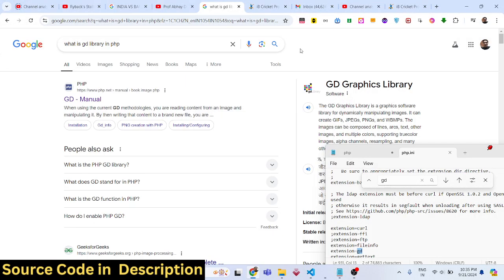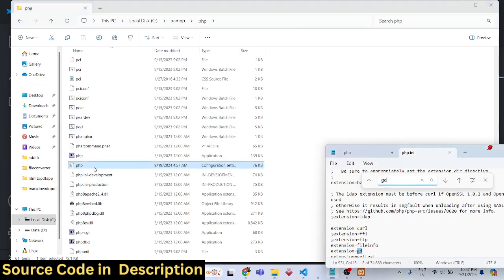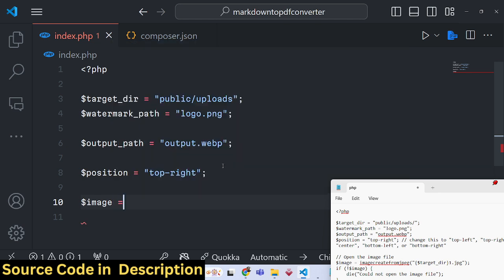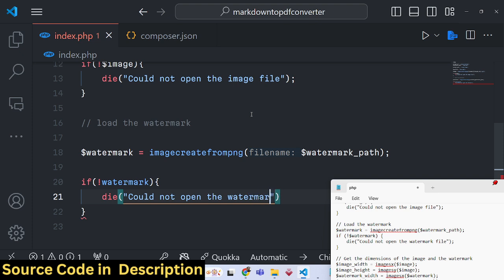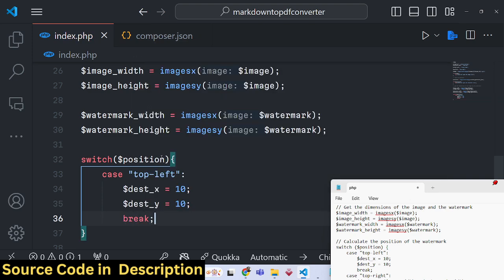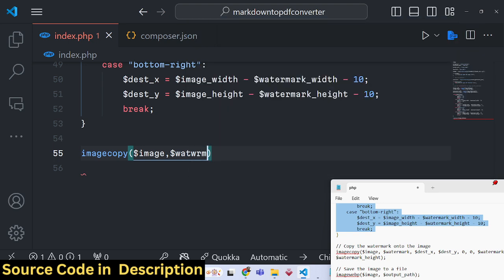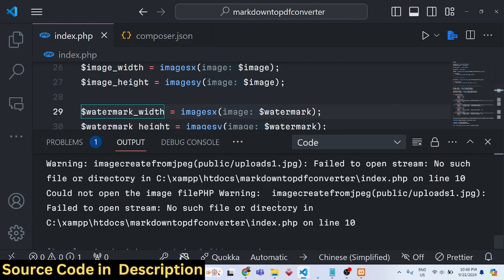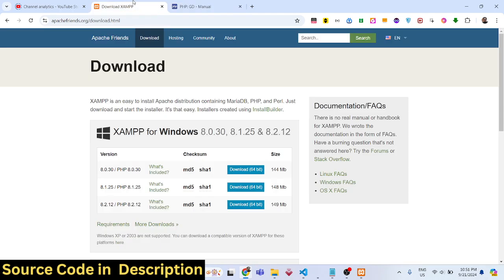PHP 8 GD Library Example to Add Watermark to Image at Different Positions Full Crash Course